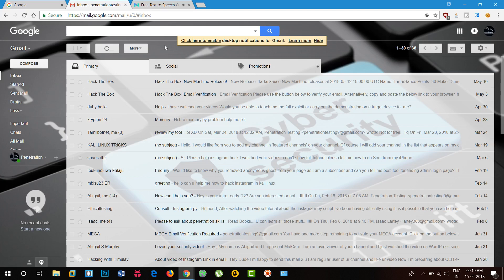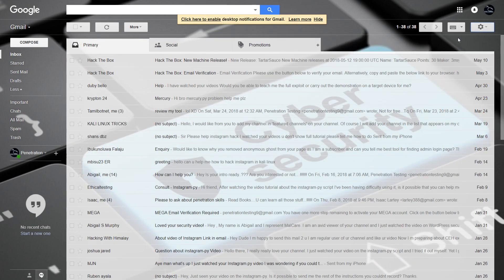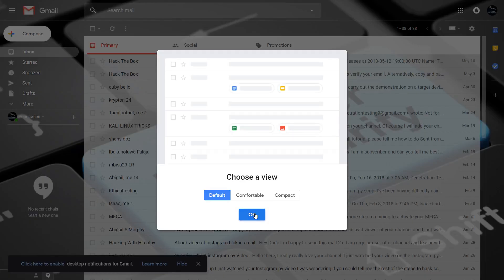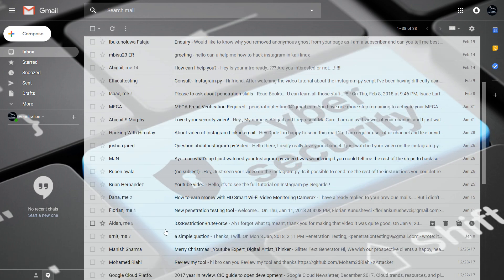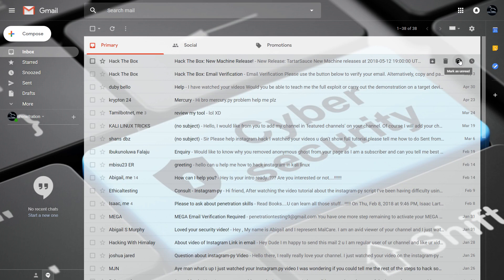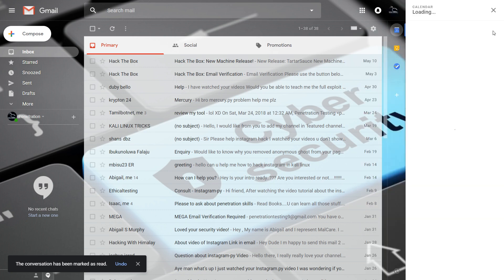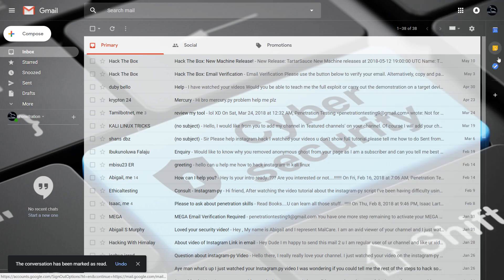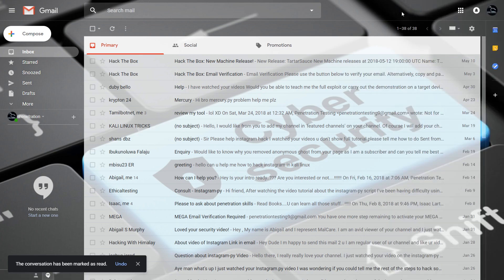New Gmail UI | How To Enable It Right Now!!!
Welcome to penetration testing channel...

Google just started rolling out its new Gmail UI with a brand new material facelift, dedicated tasks pane, integrations with apps like Keep, along with new features such as a new confidential mode.

Google is rolling out the changes in phases, so if you want to try it out right now, here’s how you can do it on your personal, or GSuite account.

Enable New Gmail UI on Personal Gmail Account

To enable the new Gmail UI on your personal account, simply follow the steps below:

Sign in to your Gmail account, and click on the ‘gear icon’ in the top right corner of your mailbox.

Here, you’ll see an option that says ‘Try the new Gmail.‘ Click on it, and you’ll be taken to the new Gmail UI.